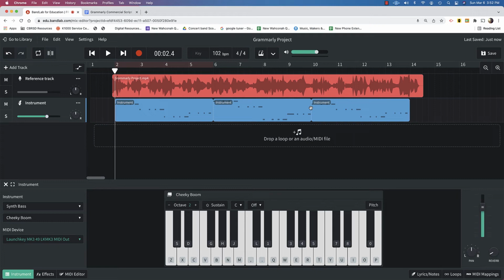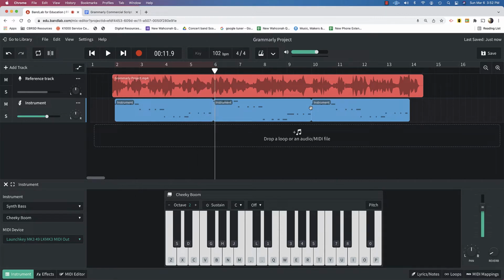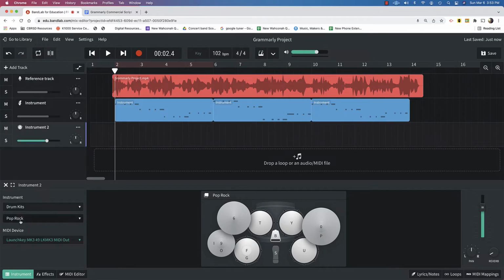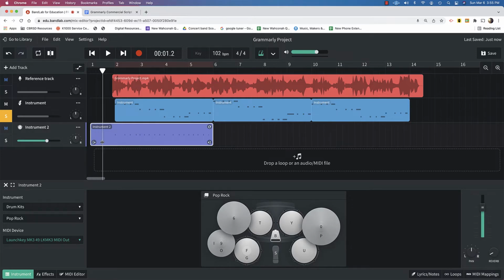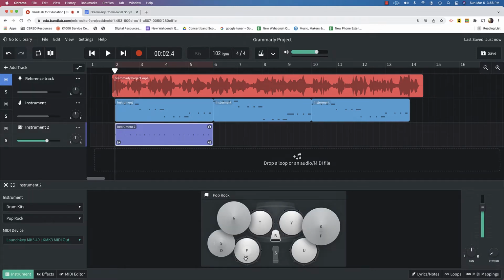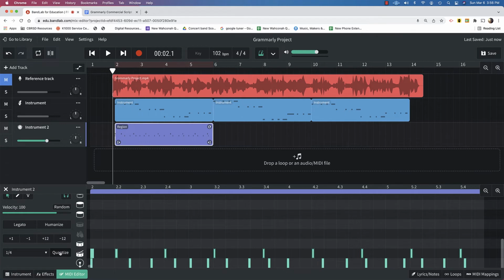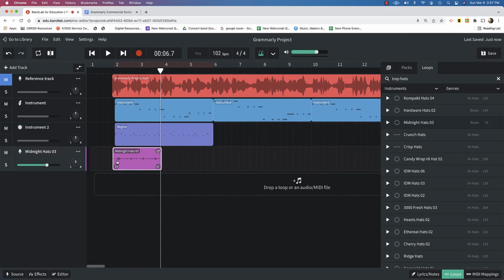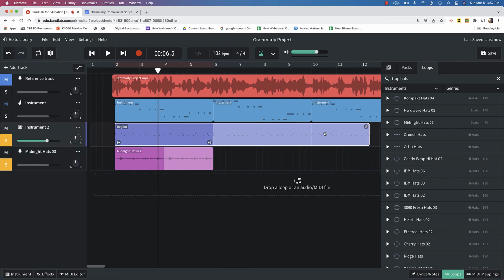Grammarly Project Part 2 Drums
Adding drums to the Grammarly commercial project.